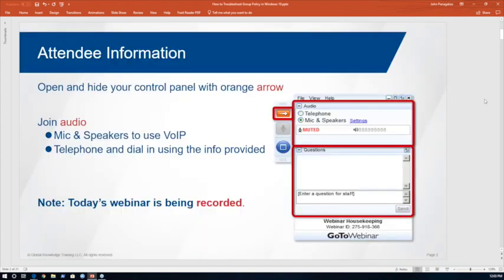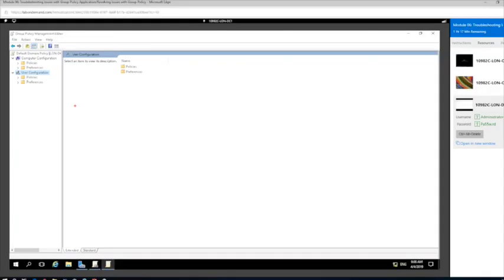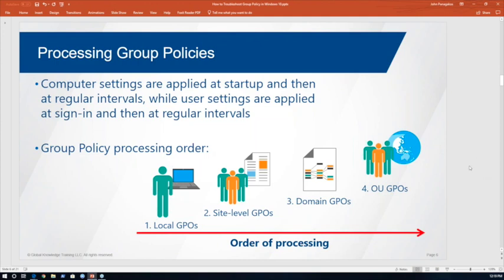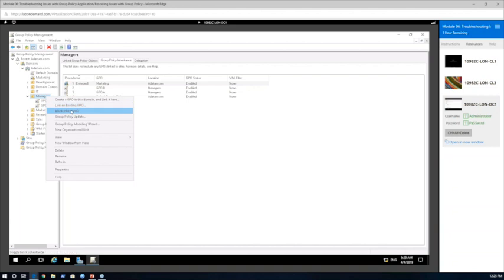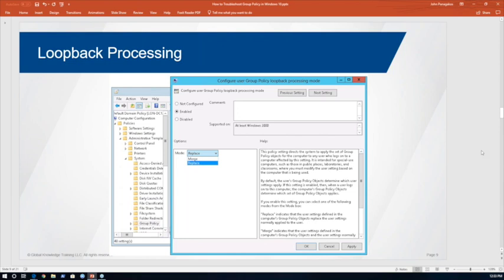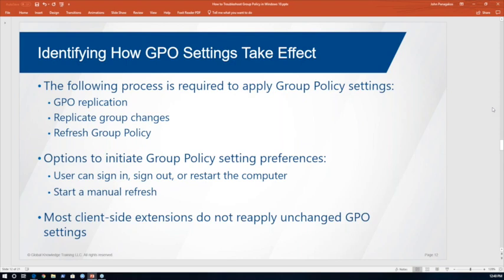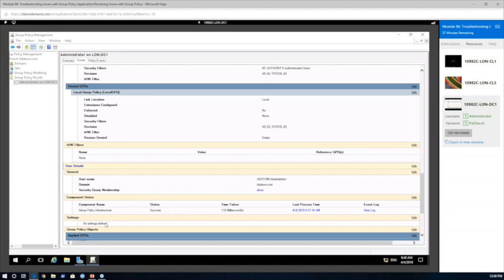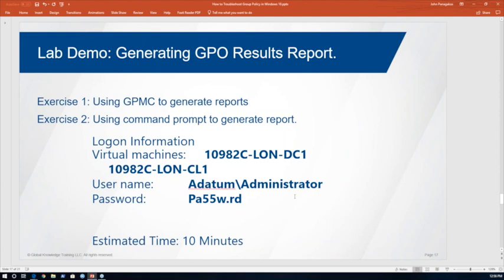How to Troubleshoot Group Policy in Windows 10 (M10982)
Group Policy enables policy-based administration using Microsoft Active Directory services. Group Policy uses directory services and security group membership to provide flexibility and support extensive configuration information. Policy settings are specified by an administrator. This contrasts with profile settings, that are specified by a user. Policy settings are created using the Microsoft Management Console (MMC) snap-in for Group Policy. This video focuses on Group Policy Application, how to resolve Client Configuration Failures and Group Policy Objects (GPO) Application Issues from the course Supporting and Troubleshooting Windows 10 (M10982) lead by Windows 10 expert and Microsoft Certified instructor John Panagakos.